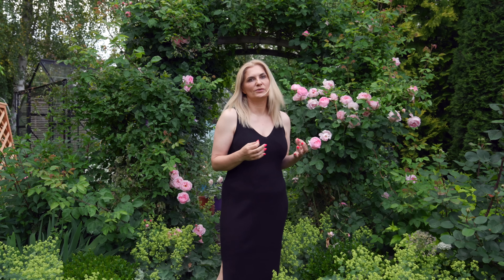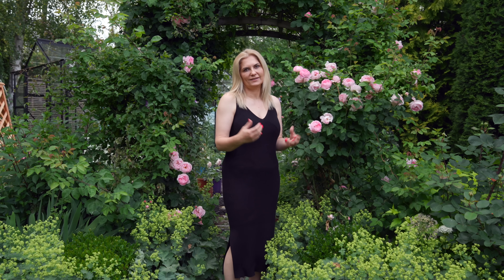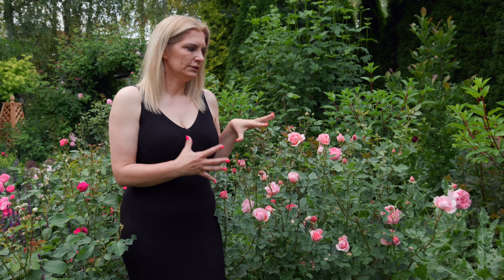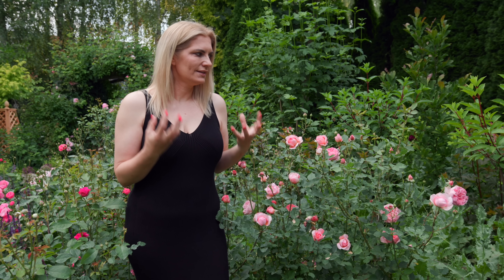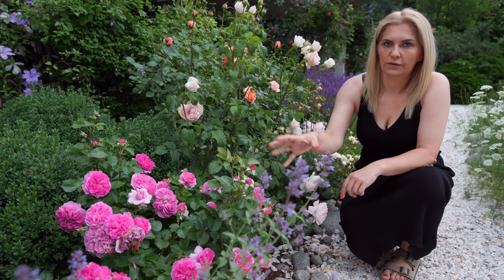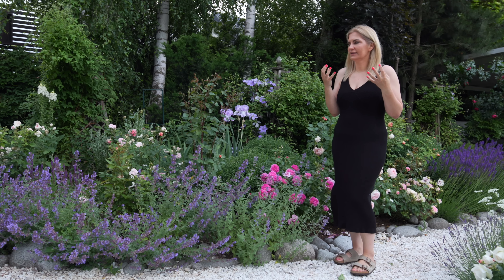Roses started blooming - TIPS to get best results when growing roses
0:00 -INTRO
0:48 HOW I STARTED GROWING ROSES
1:35 DAVID AUSTIN ROSES / CONSTANCE SPRY
2:32  PREPARING SOIL FOR ROSES
2:50 YOUNG ROSES VS OLDER ONES
3:25 BOSCOBEL ROSE
4:21 ANGELA ROSE
5:20 QUEEN OF SWEDEN ROSE /SHARIFA ASMA
7:20 LAVENDER FLOWER CIRCUS ROSE
7:50 SCENT OF THE ROSES
9:40 DEADHEADING ROSES
10:00 FERTILIZING ROSES
11:30 INSECTS ON ROSES
12:34 GERMAN ROSES VS ENGLISH ROSES
14:45 GERTRUDE JEKYLL ROSE
15:40 EATING ROSE PETALS
16:00  ENDING